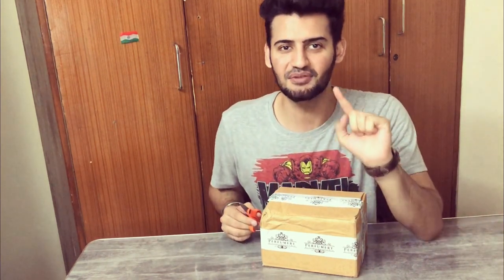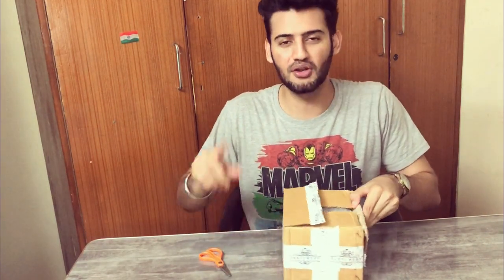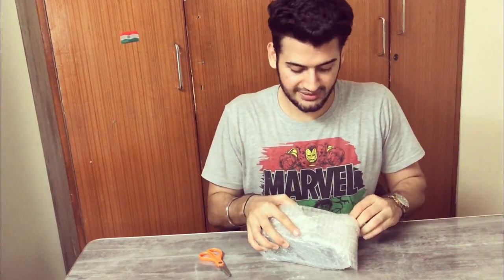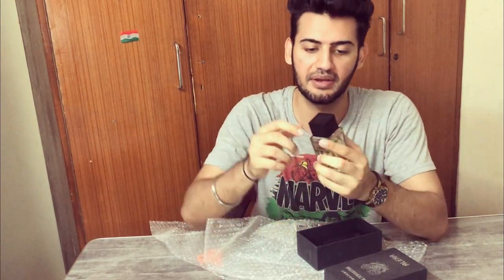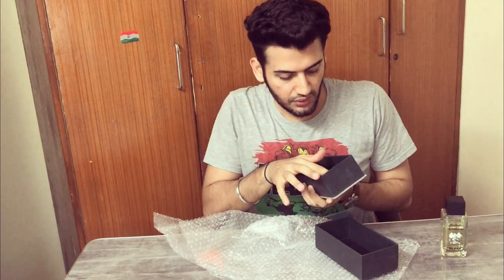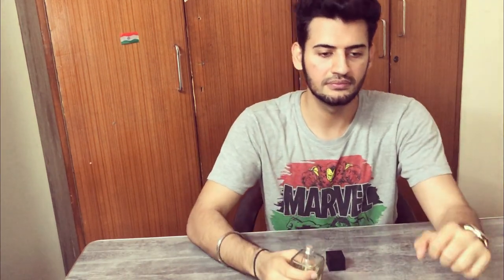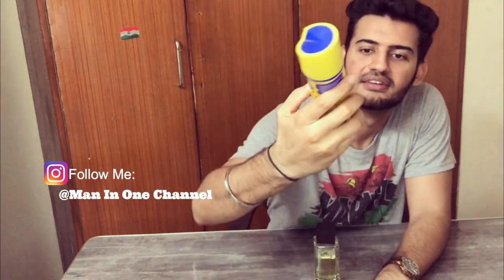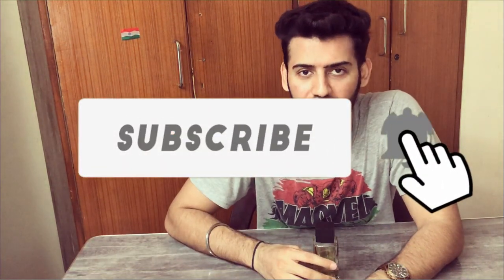Projekt Alternative Alexa Initial Impression | Man In One Fragrance Review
Projekt Alternative Alexa (Creed Aventus Clone) Initial Impressions.

Hi everyone!  Today I am doing Initial Impression Video of Projekt Alternatuve Alexa in HIndi. All the fragrances discussed in the video is my 100% honest opinion based on my real life experience in Indian weather/conditions.